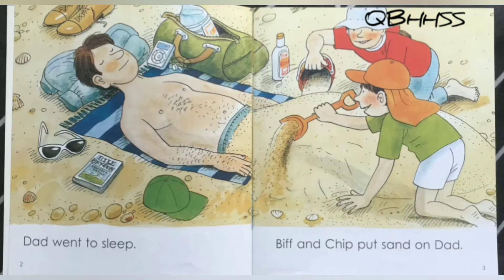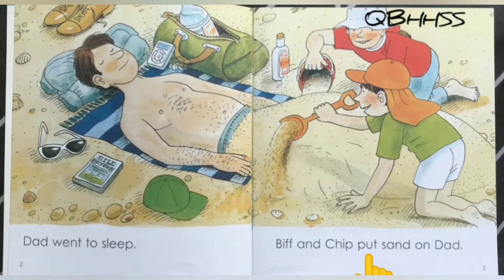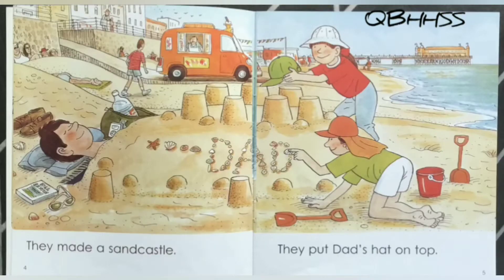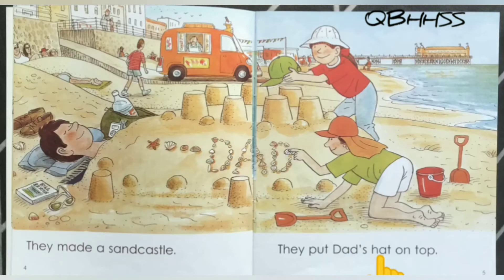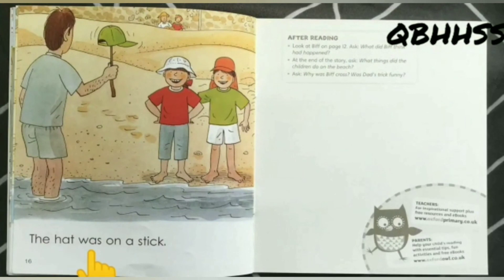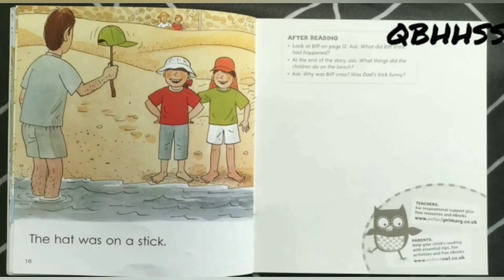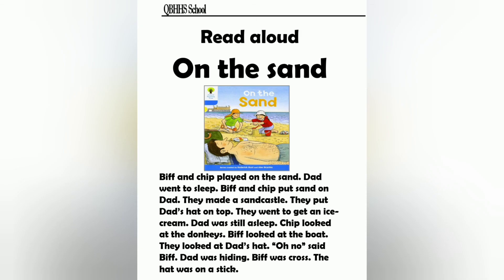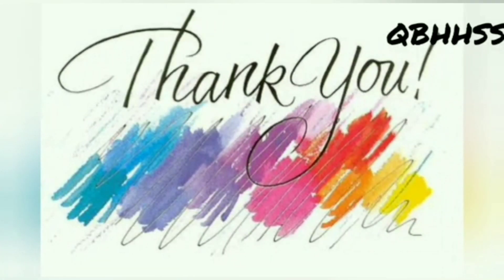ORT story on the sand read aloud and sequence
read aloud and sequence the story